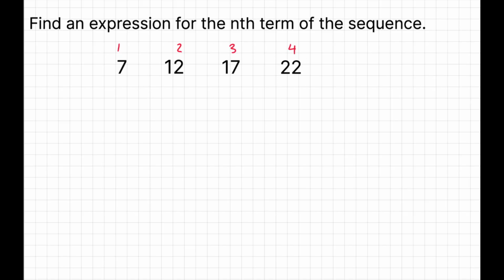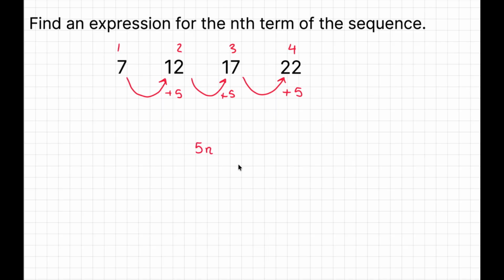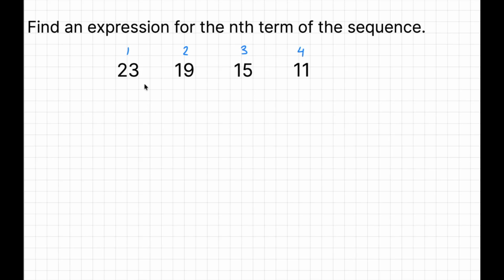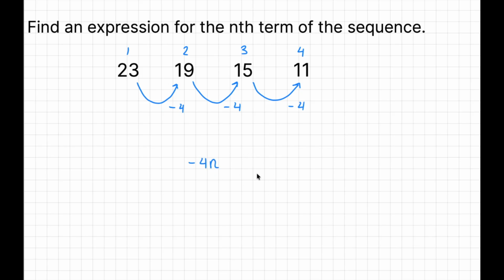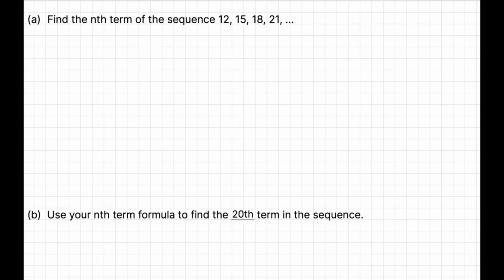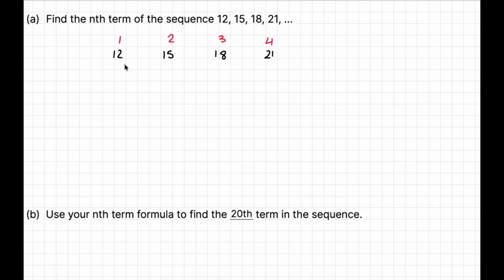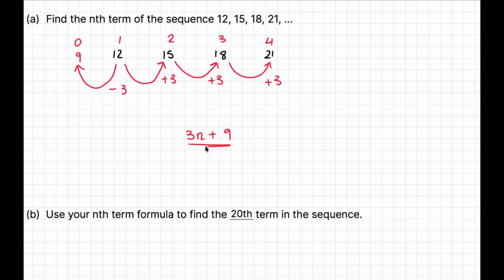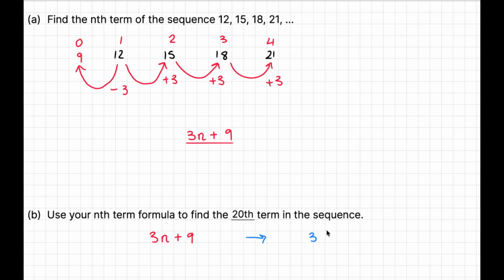11 Plus - Finding The Nth Term Of Linear Sequences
Learn how to find the nth term of a linear sequence step by step — the exact method examiners want to see for GCSE, KS3 and 11+ maths.
What you'll learn : How to find an expression for the nth term for both increasing and decreasing sequences and how to tackle exam style questions